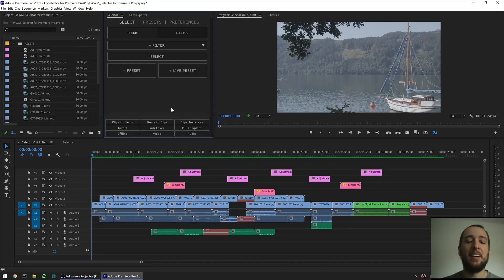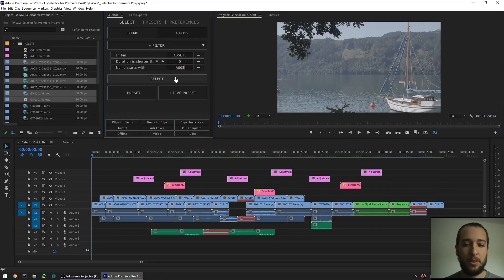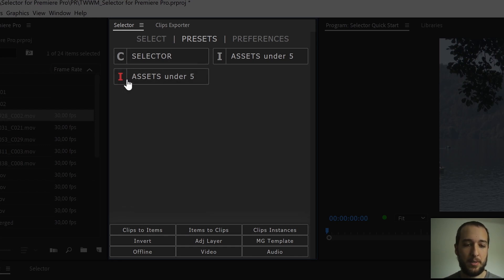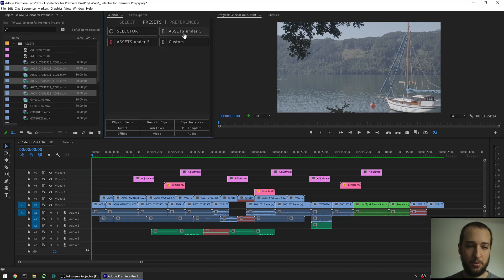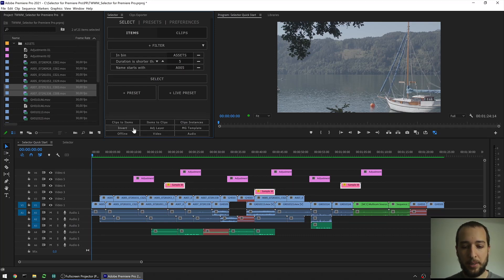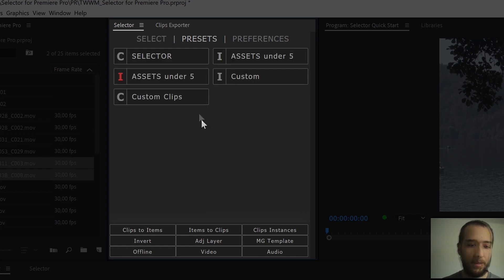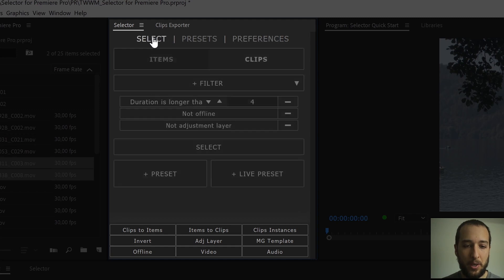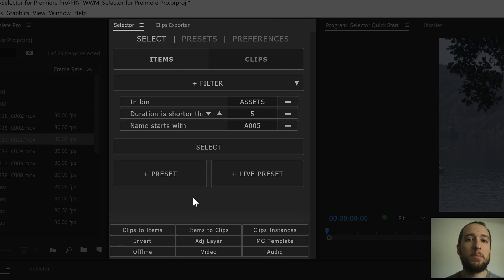Selector for Premiere Pro Quick Start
Easily select items and clips in your Premiere Pro projects and sequences. Save selection presets. Use over 45 selection filters. Load selection presets in a single click!